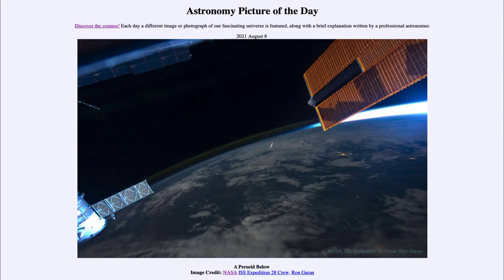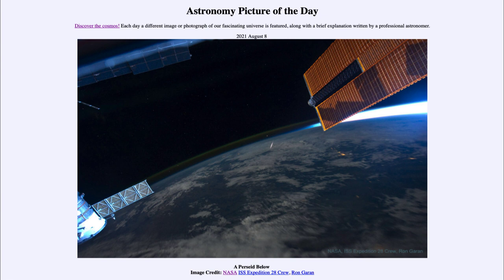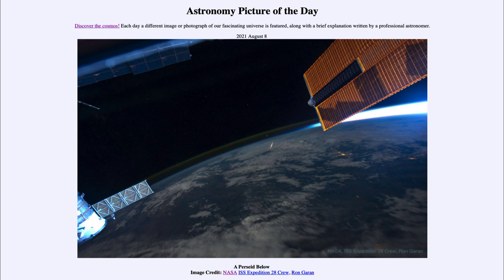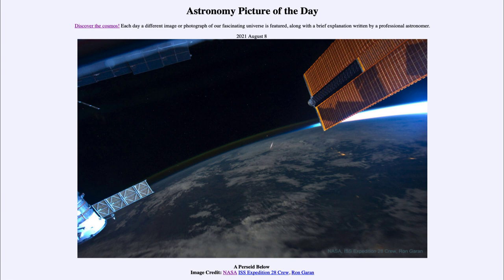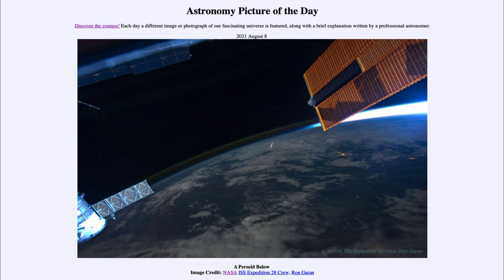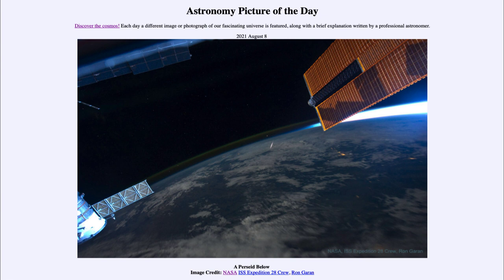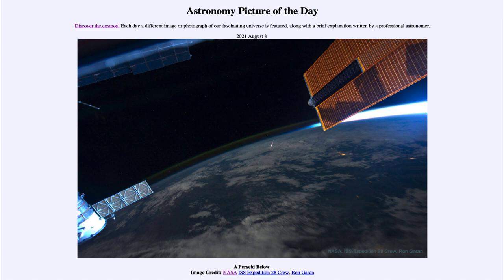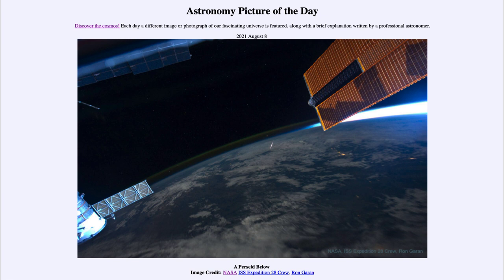2021 August 08 - A Perseid Below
In today's image, we see a meteor which is a part of the Perseid meteor shower. In this case we are able to see it from above looking down from the International Space Station.